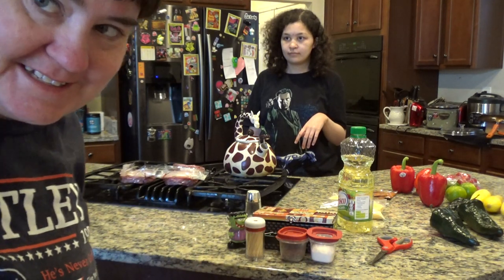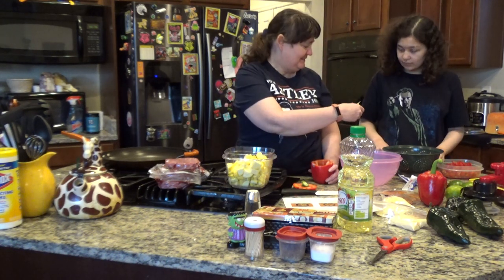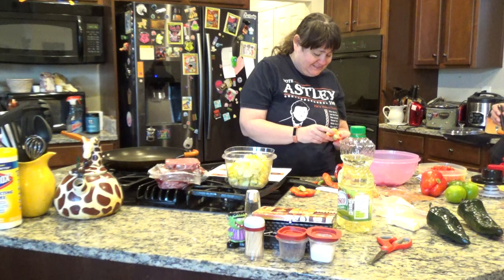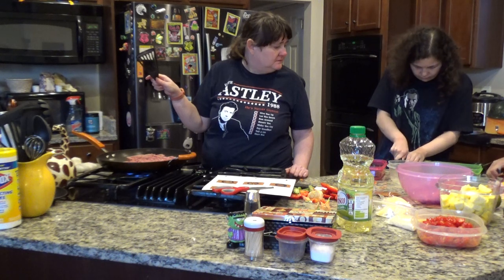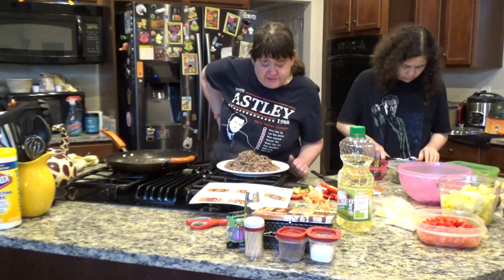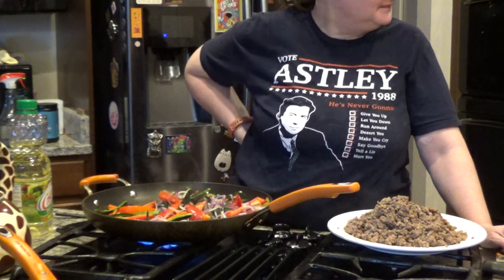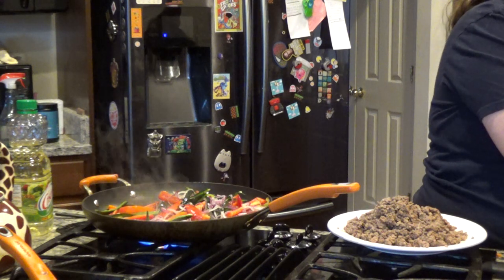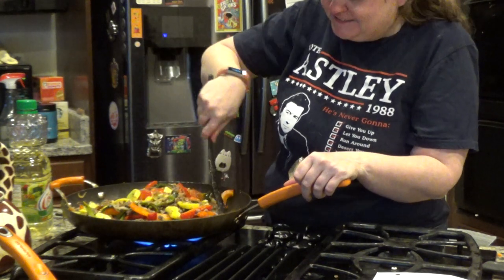Making Acapulco Fajita Beef Skillet With Back Spasms By Home Chef! 🍅